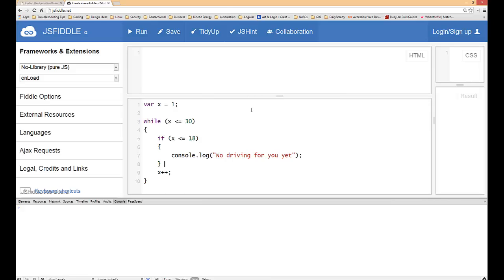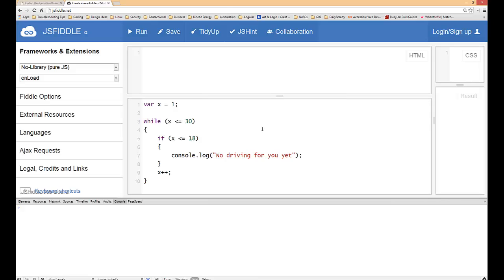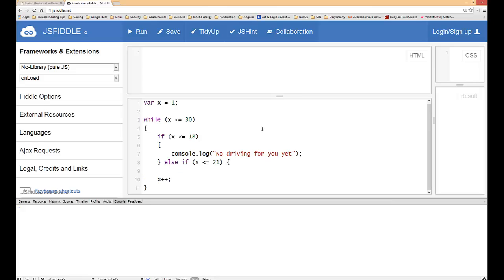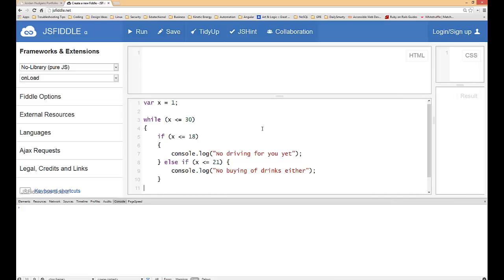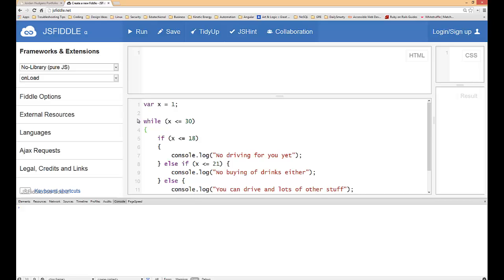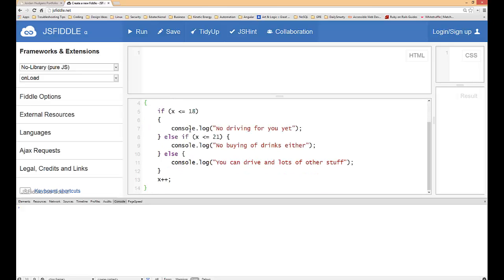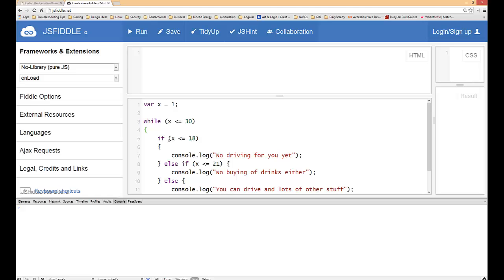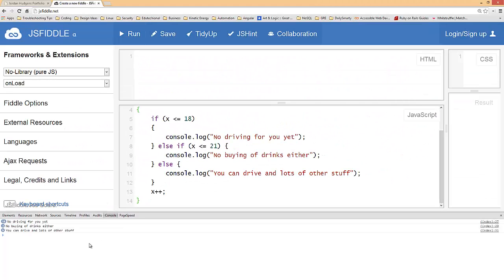How to Use the While Loop in JavaScript (Part 2 of 3)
This tutorial explains how to utilize the While loop in JavaScript.  While loops in JavaScript programs allow developers to run through a set or dynamic list of commands and output the results to the user.  This is part 2 of 3 videos explaining JavaScript while loops.